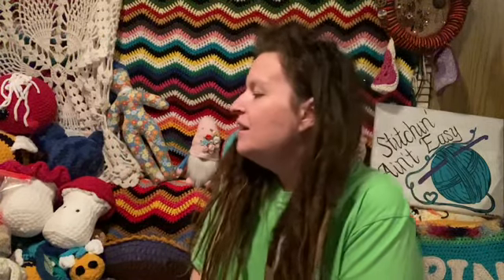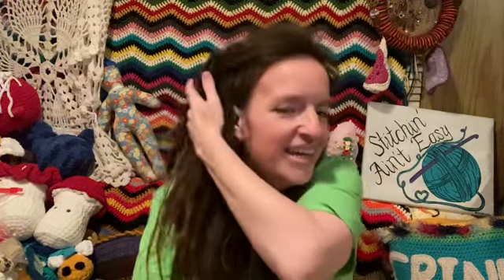A Craft Fair Question For You...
Pure Romance

Teespring Shop